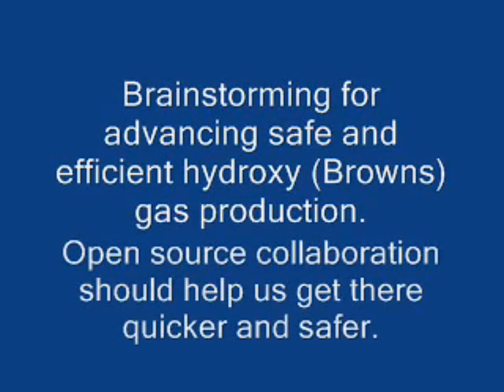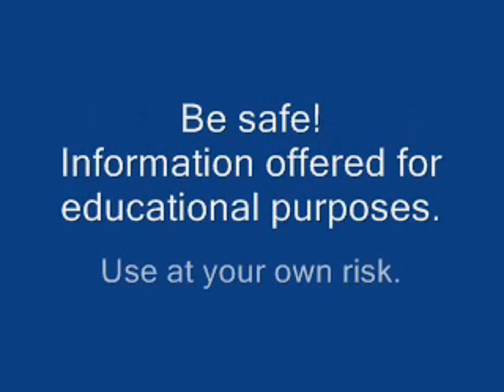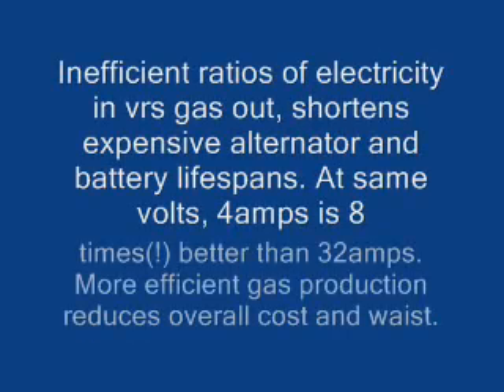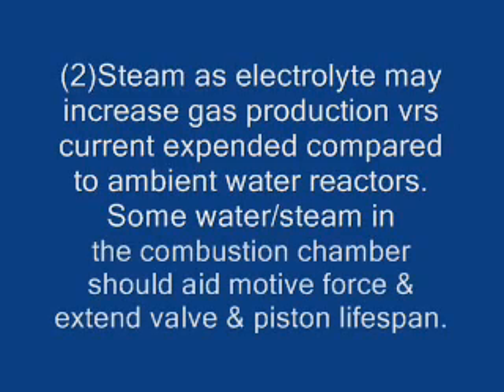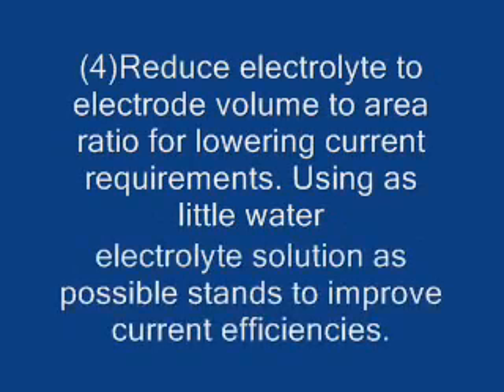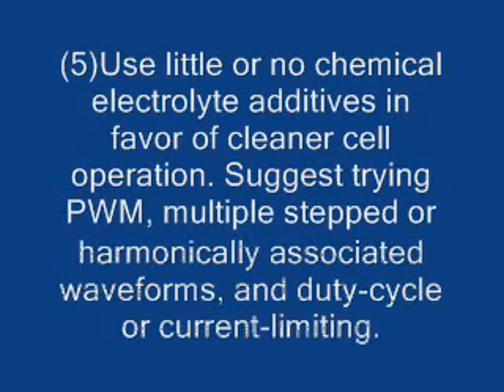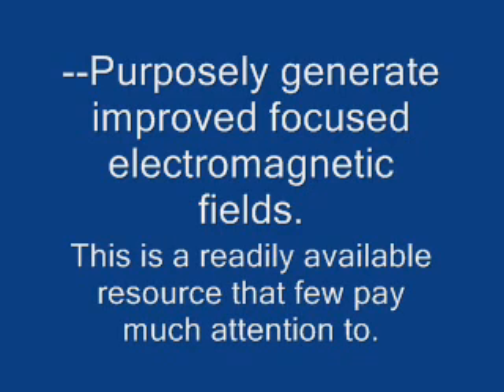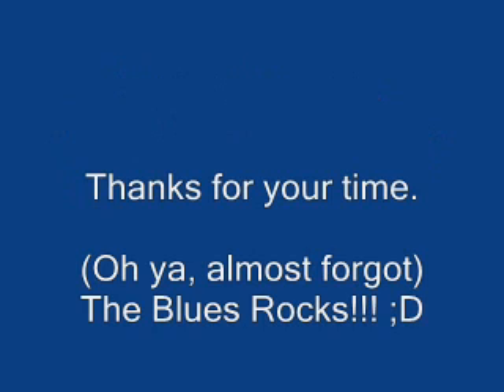HHO/Hydroxy/Browns Gas Collaboration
Sharing ideas for doing HHO/Hydroxy/Browns gas better.